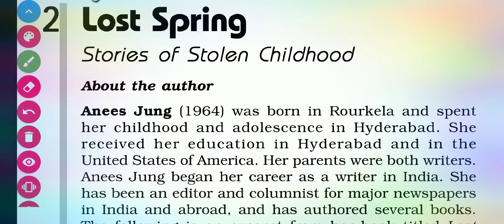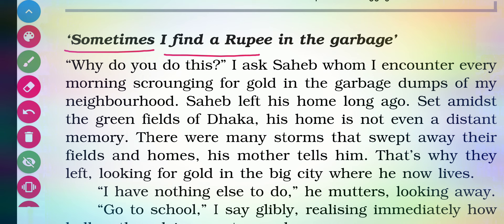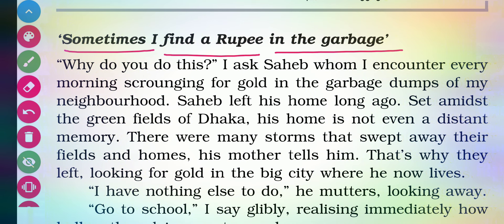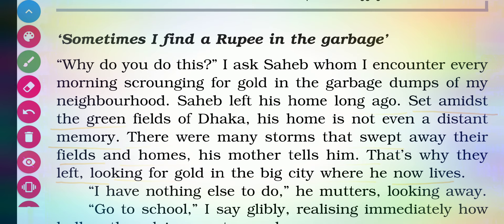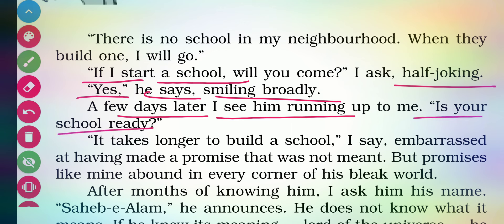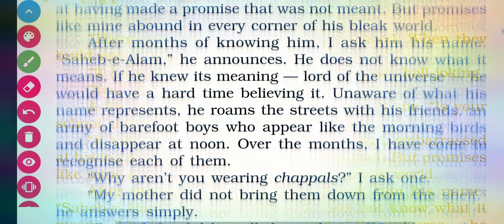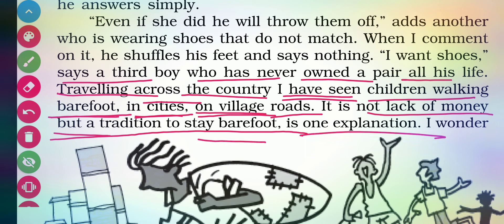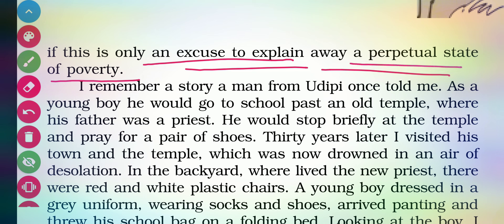Lost Spring , By Anees Jung , Class 12 Explained By Manish Sir.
In this video Students of class 12 can learn the english to english explanation and synopsis of the chapter.